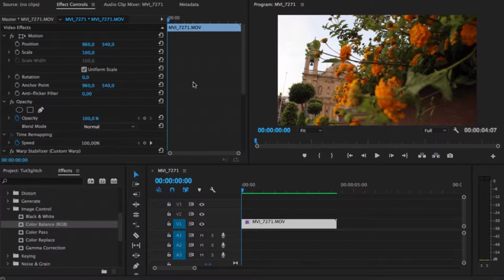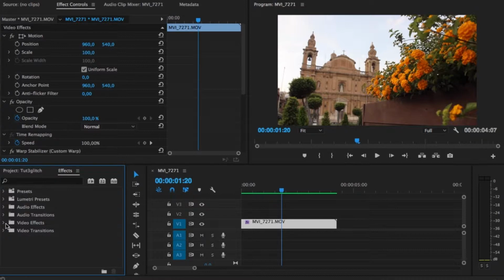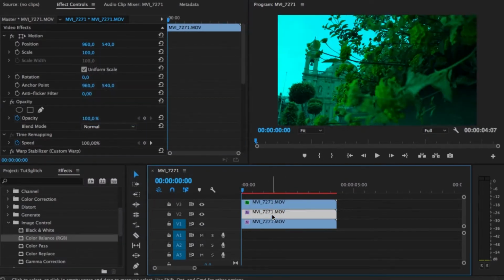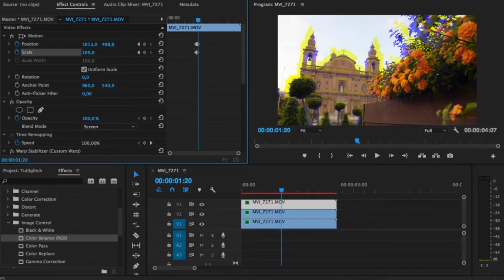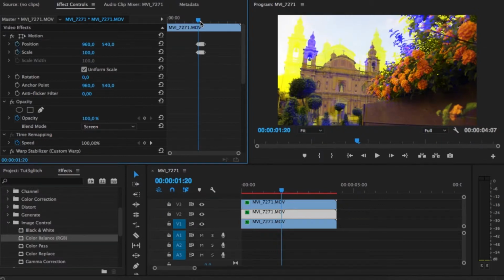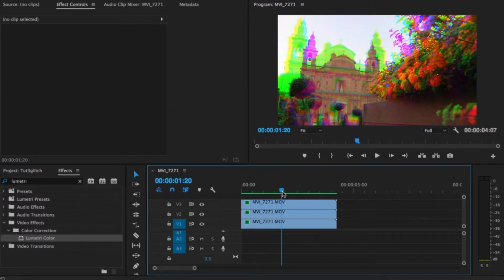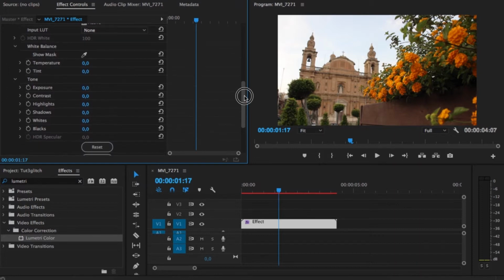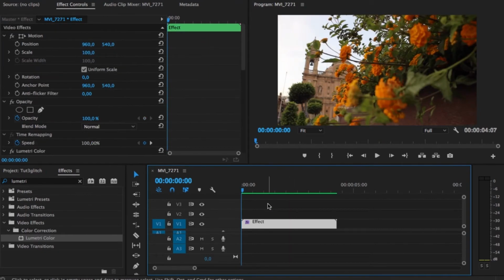RGB Glitch effect in PREMIERE PRO!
Whats up guys! Third tutorial on AWESOME RGB effect in Premiere Pro. Easier to make than you think!